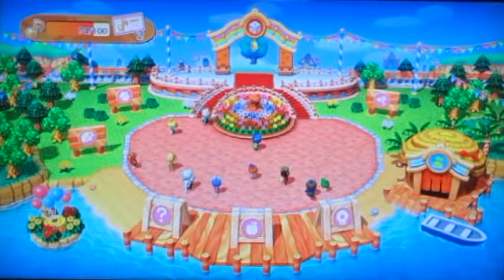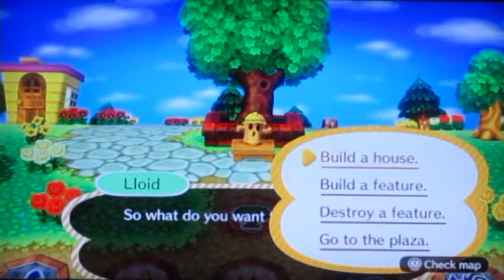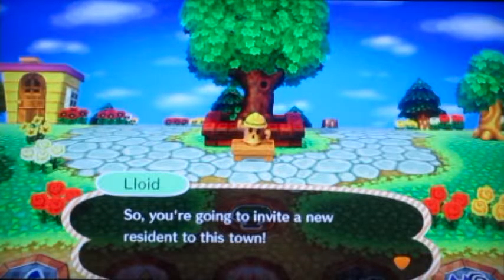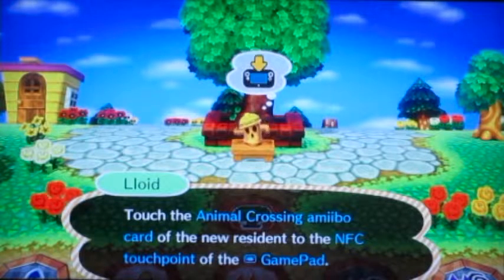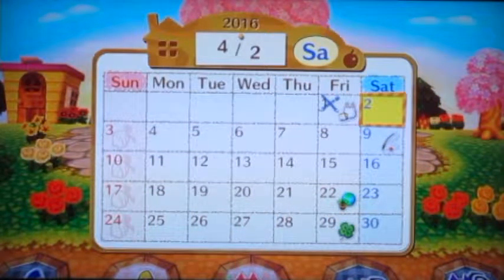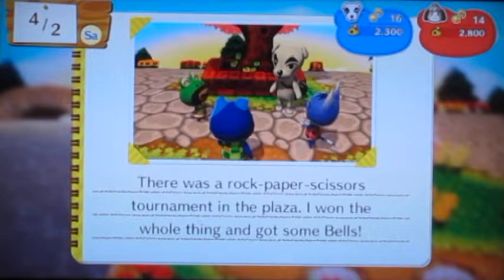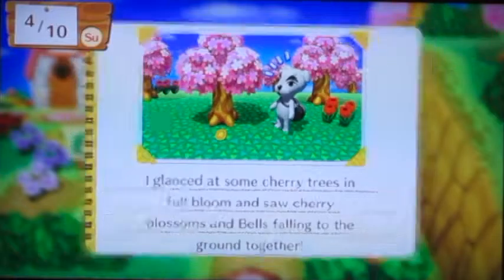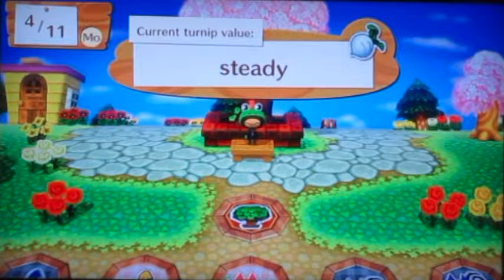Animal Crossing Amiibo Festival (Mini Series) Episode2 "Moving In with Dog Company"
So it's been a while but 2nd episode is here!!!
This ep. I move 1 neighbor in to this party town!!!
Then I play another party game!!!
PLUS K.K. IS HERE!!!
This party is gonna be FUN!!!